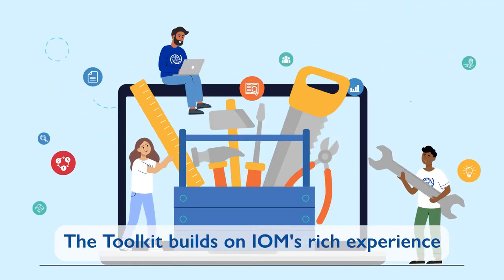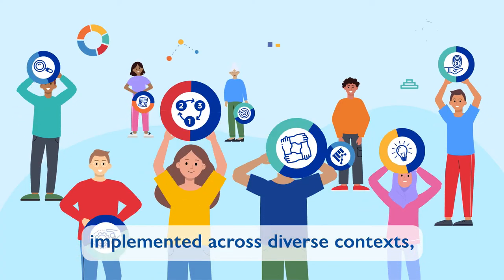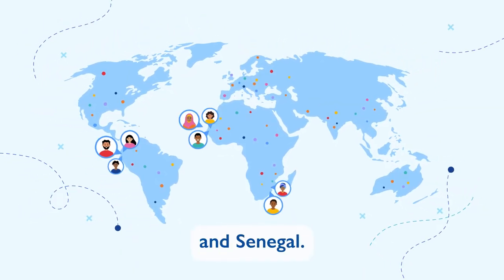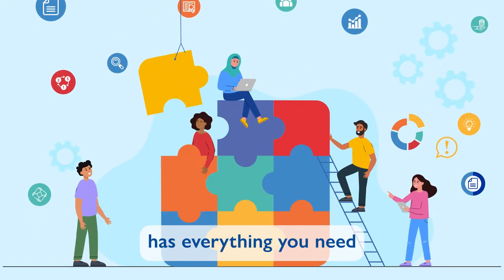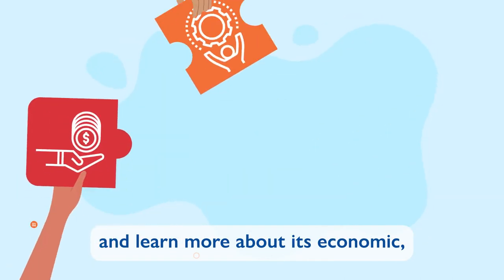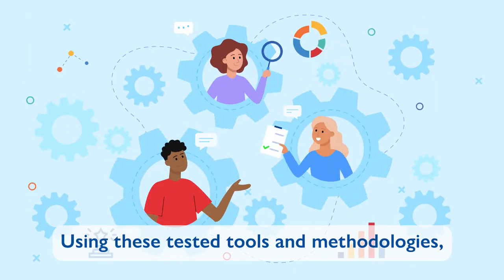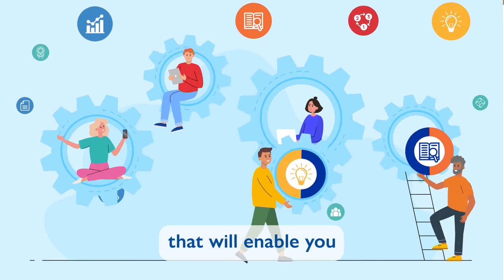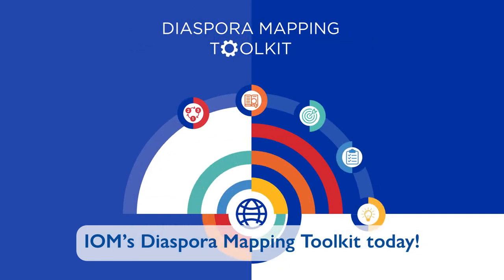IOM Diaspora Mapping Toolkit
The IOM Diaspora Mapping Toolkit builds on the rich experience of more than 150 diaspora mappings conducted in various contexts, this toolkit presents a systematic, comprehensive yet highly flexible and agile approach to mapping the diaspora in different contexts. By following clear guidelines for collecting and analyzing data about diaspora communities, policymakers will be able to develop more strategic, evidence-based policies to empower diaspora members to contribute and engage, thereby maximizing their contributions to development.